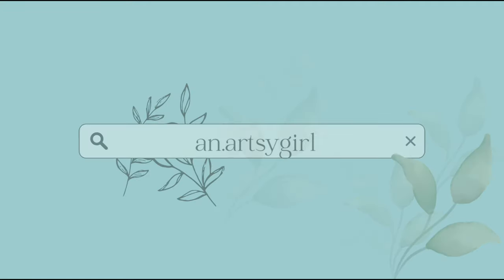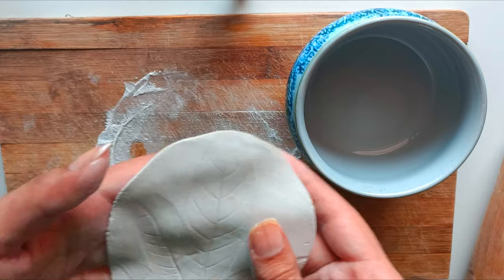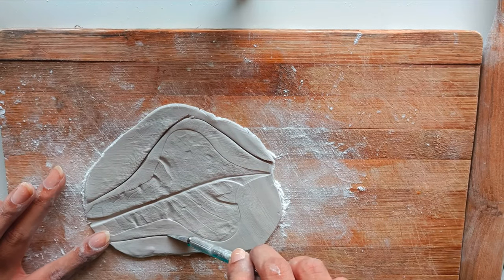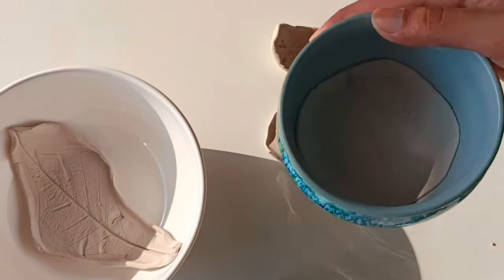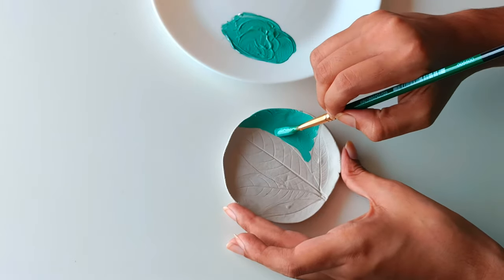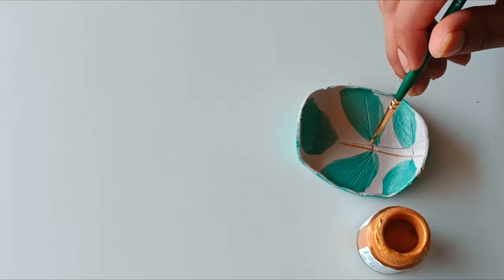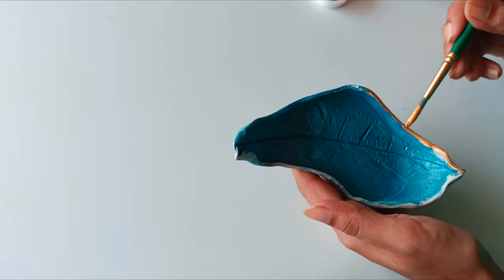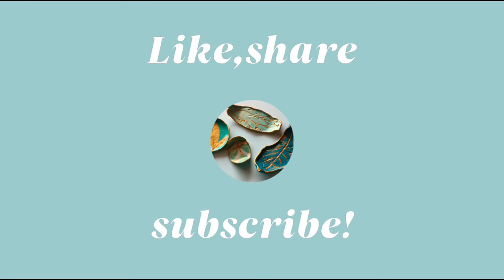Easy DIY trays using leaf imprints using clay || accessory trays 😍🌿